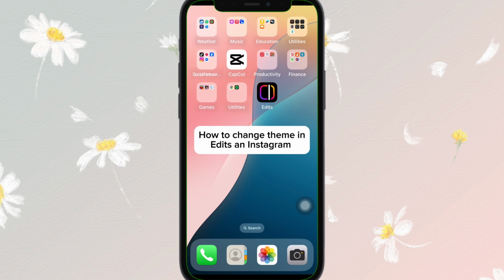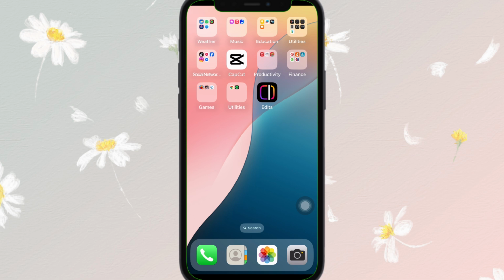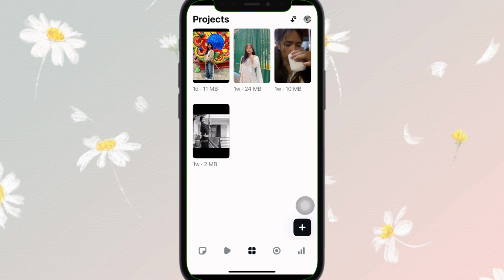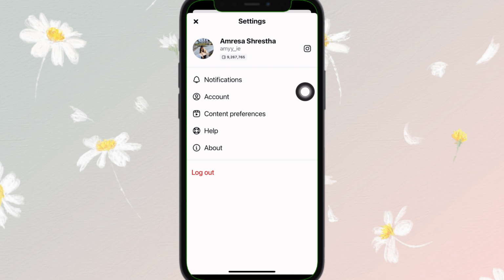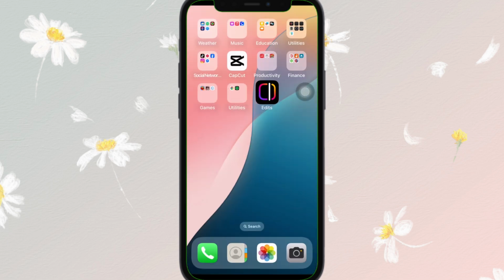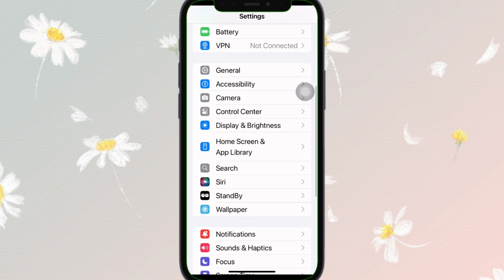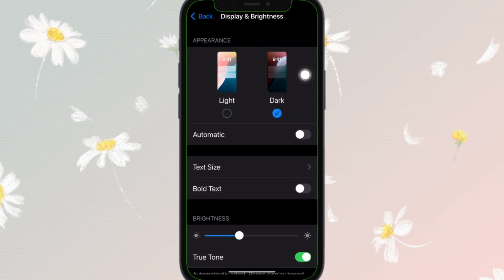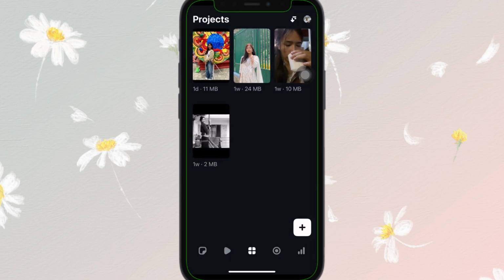How to Change Theme in Edits an Instagram 2025?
Looking to change the theme in Edits and Instagram? This easy-to-follow tutorial will show you exactly how to switch between light and dark themes to customize your editing and scrolling experience. We’ll guide you through the quick steps to change the appearance settings in both Edits and Instagram.

👉 Learn how to personalize your look with light or dark themes, reduce eye strain, and improve focus while editing or browsing. With just a few taps, you can enhance your creative workflow and user experience.

🎬 Watch till the end to apply the perfect theme across both apps!